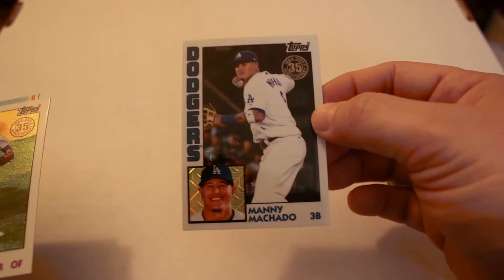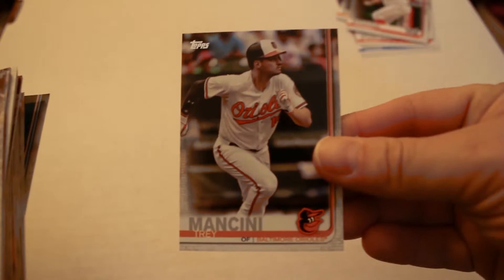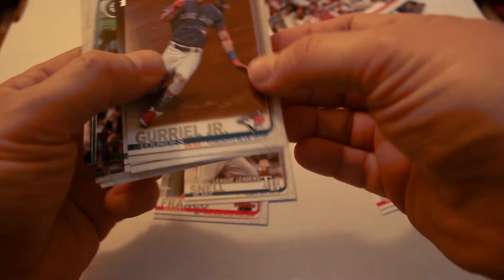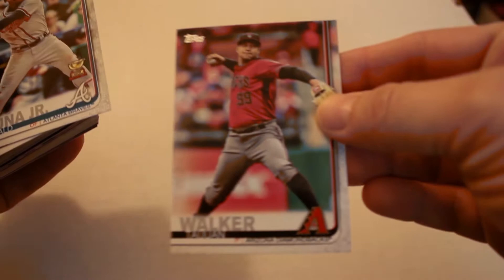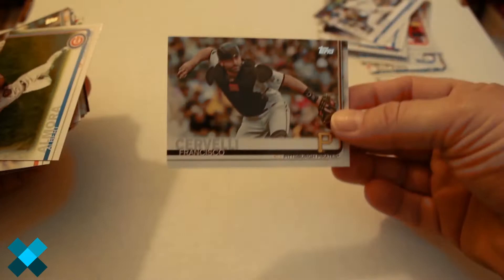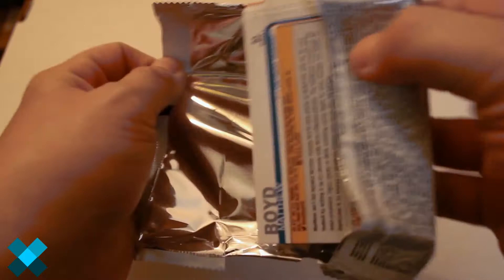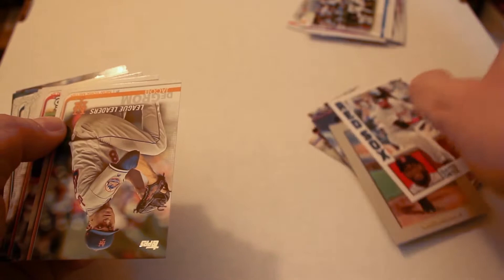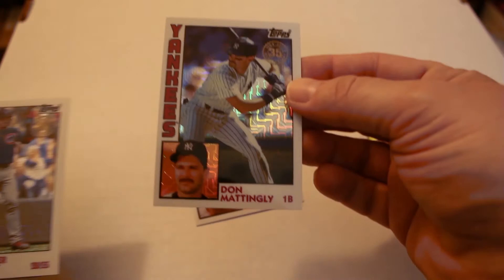2019 Topps Series 1 Jumbo Case Break: Box 3 | Xclusive Breaks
In this episode we break open a 2019 Topps Series 1 Jumbo case and dive into the third box.  Keep an eye out for refractors, Short Prints, Autos and relics!